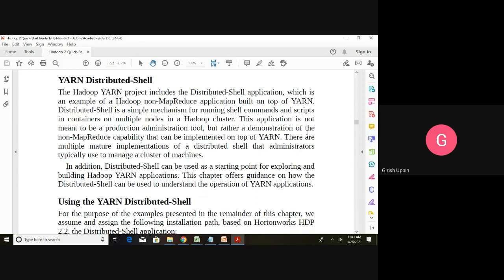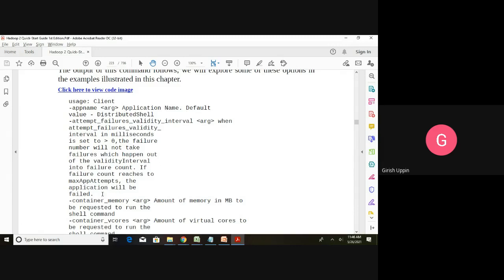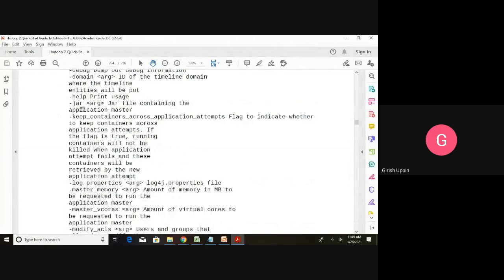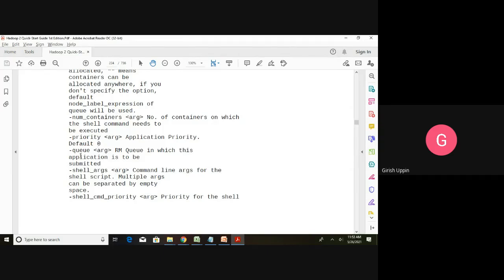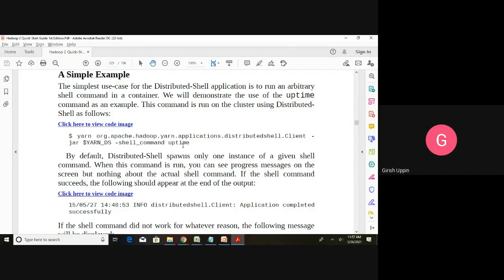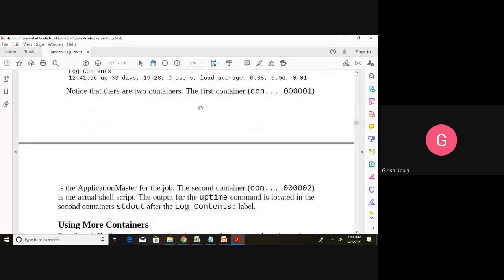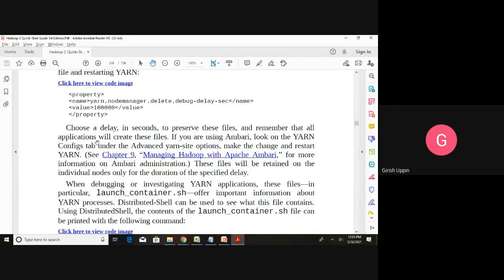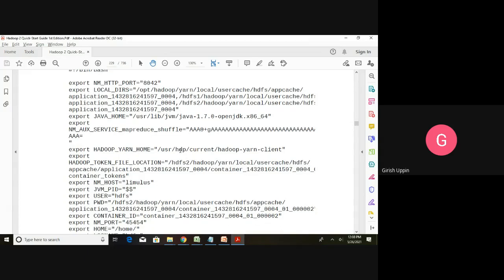Big Data Analytics - 17CS82 Module 2.5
YARN Didtributed Shell and its usage with examples
Reference: Hadoop2 Quick-Start Guide by Douglas Eadline